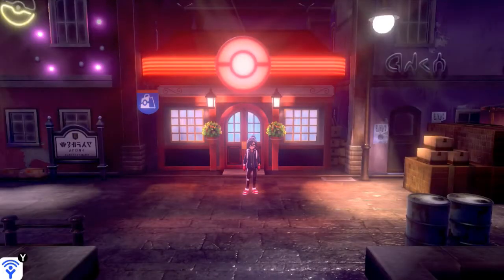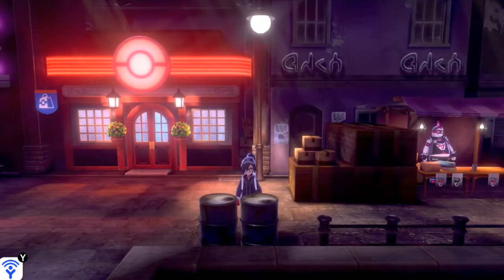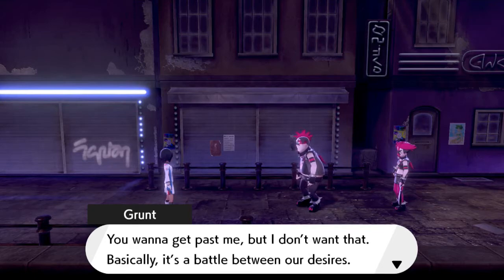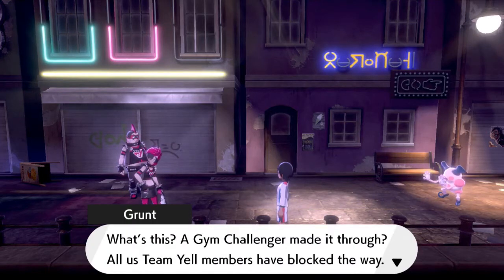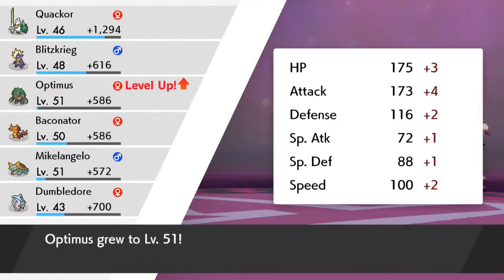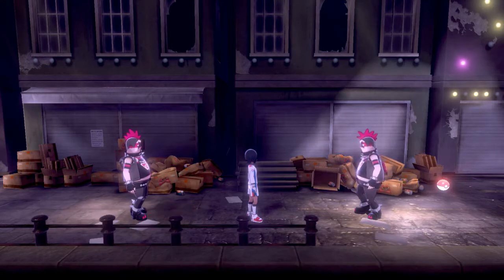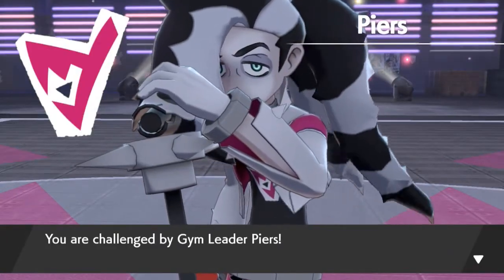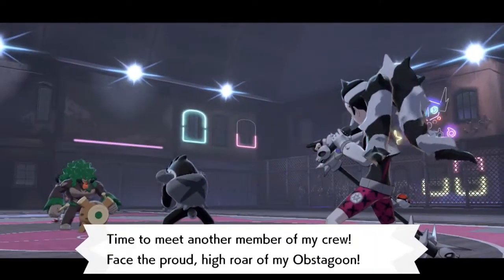Pokemon Sword / Shield Walkthrough Part 28: Gym Battle #7 Piers!